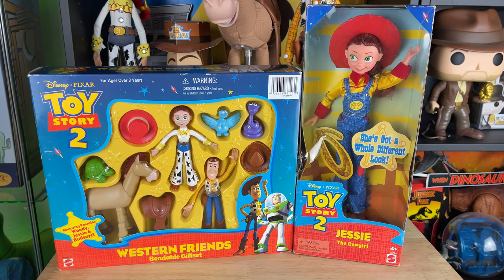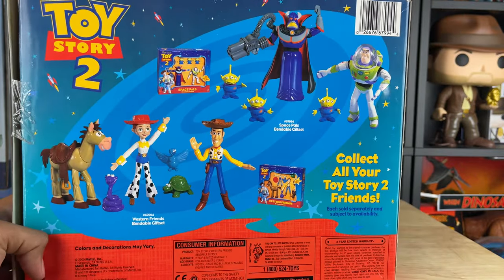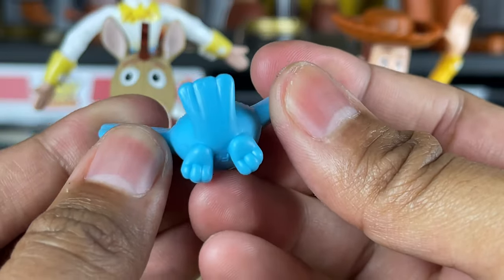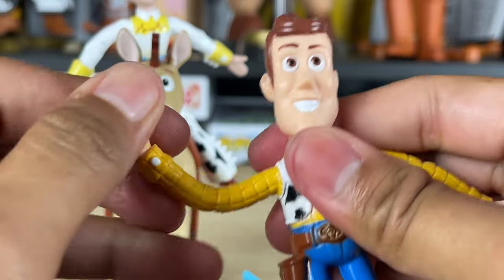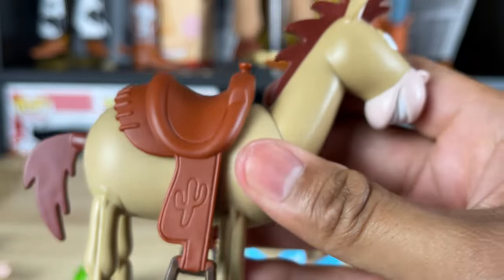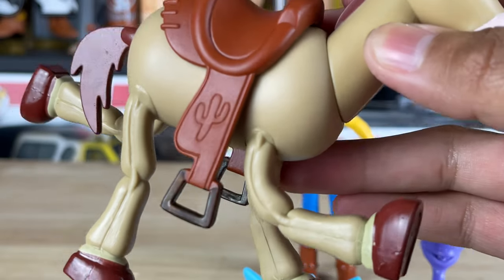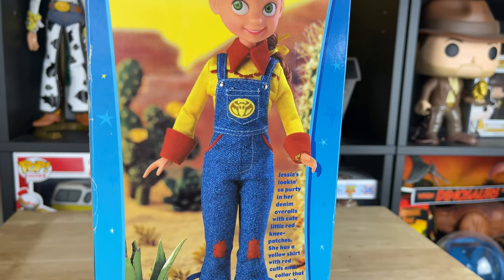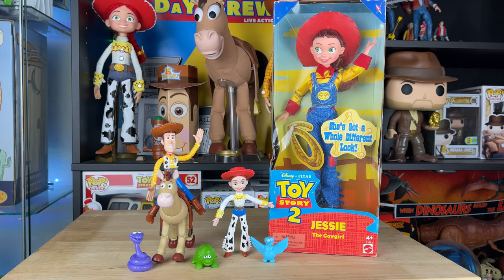Toy Story 2 Vintage Toys Review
SEND TodayIGrewUP FAN MAIL TO:

Redlands, CA
92375
United States